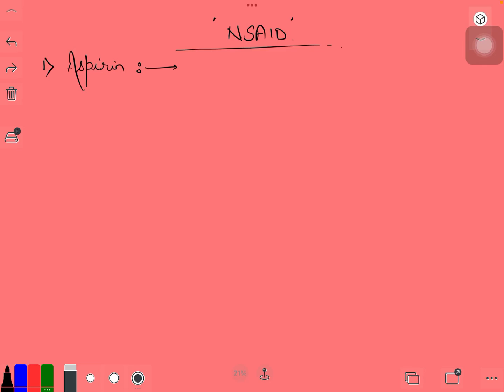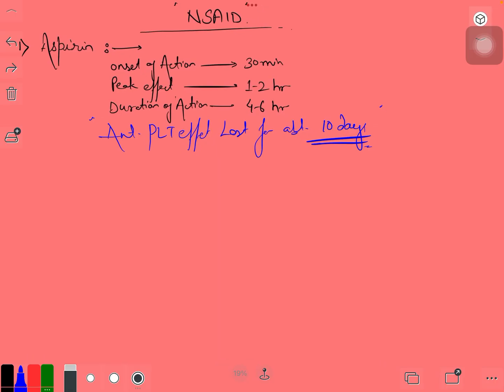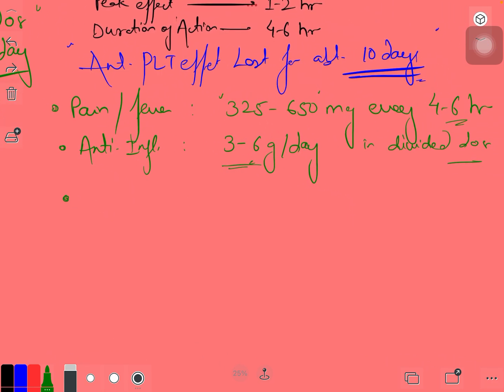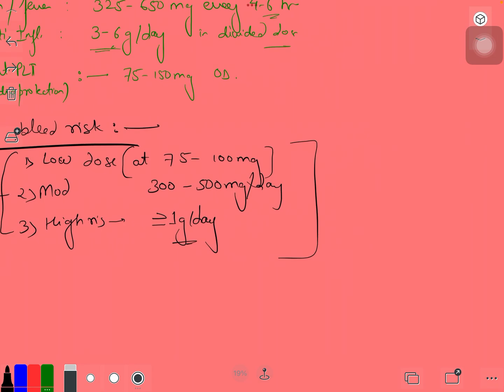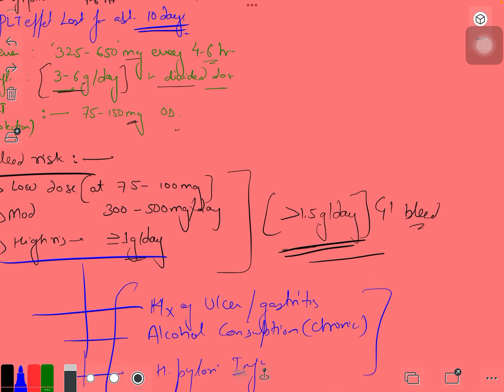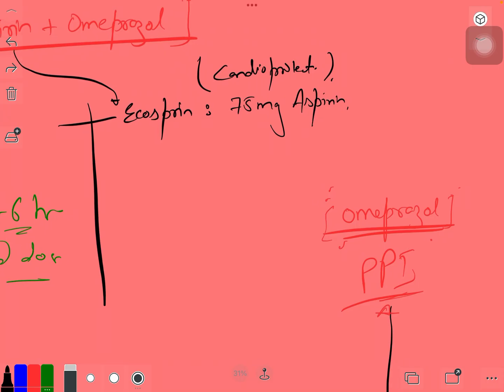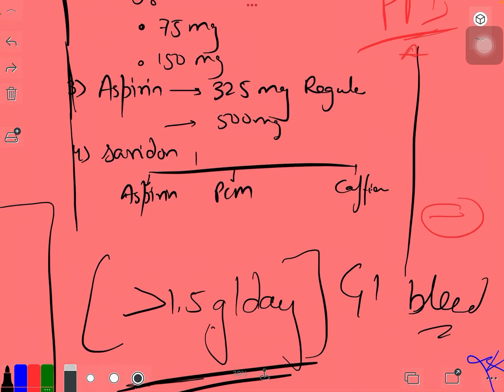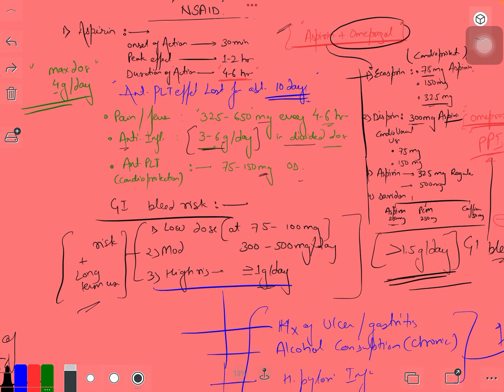Aspirin detail lecture 04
Aspirin as an NSAID | Detailed Mechanism, Uses & Side Effects

In this in-depth video, we dive into Aspirin, the oldest and most widely used NSAID (Non-Steroidal Anti-Inflammatory Drug). Understand how Aspirin works, its mechanism of action, therapeutic uses, and adverse effects in a simplified and student-friendly manner.

Perfect for medical students, aspirants of FMGE, NEET PG, USMLE, or anyone interested in pharmacology!

👉 Topics Covered:

What is Aspirin?

Mechanism of action (COX inhibition)

Antipyretic, analgesic, anti-inflammatory, and antiplatelet effects

Dose-dependent effects

Side effects (GI bleeding, Reye’s syndrome, etc.)

Contraindications and clinical relevance

📌 Includes memory aids and exam tips to help you retain the concepts better!